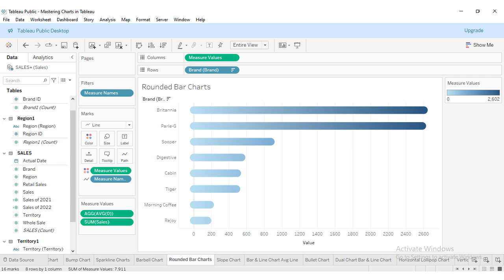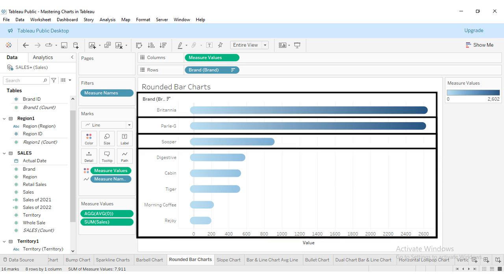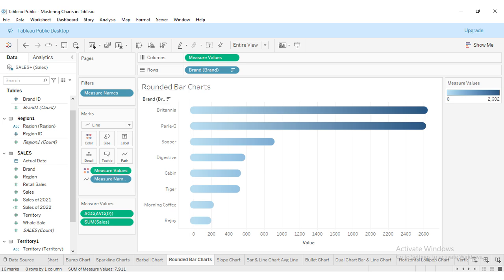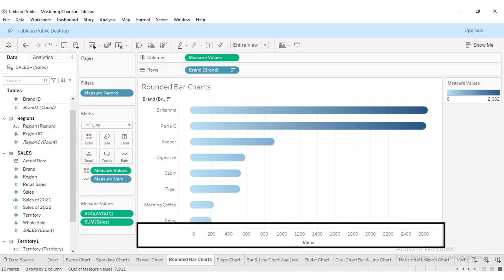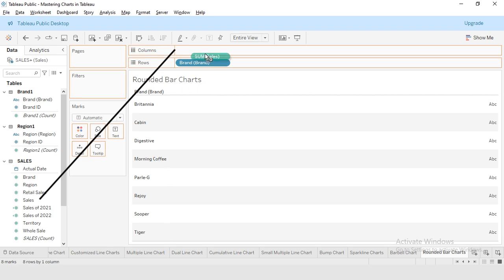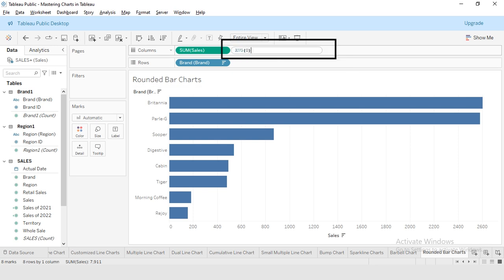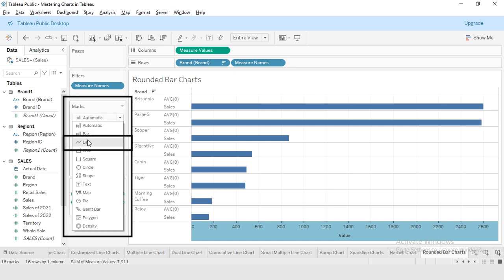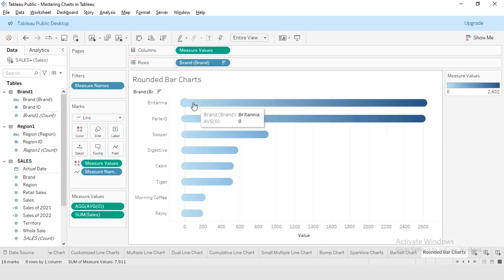Create Rounded Bar Chart in Tableau | Custom Chart Tutorial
Learn how to create a Rounded Bar Chart in Tableau step by step. In this beginner-friendly Tableau tutorial, you will learn how to transform a normal bar chart into a modern custom bar chart with rounded edges.

Rounded bar charts make your Tableau dashboards look clean, professional, and visually attractive. This chart is useful for sales analysis, business reports, KPI dashboards, performance tracking, and data storytelling.

In this tutorial, you will learn:
✅ What is a Rounded Bar Chart in Tableau
✅ How to create a rounded bar chart step by step
✅ How to make bar charts look modern in Tableau
✅ How to create bar charts with rounded edges
✅ How to format a custom Tableau bar chart
✅ When to use rounded bar charts in dashboards
✅ Tableau dashboard design tips for beginners

This video is perfect for beginners who are learning Tableau, Tableau Public, Tableau Desktop, custom charts, dashboard design, business intelligence, data visualization, and data analysis.